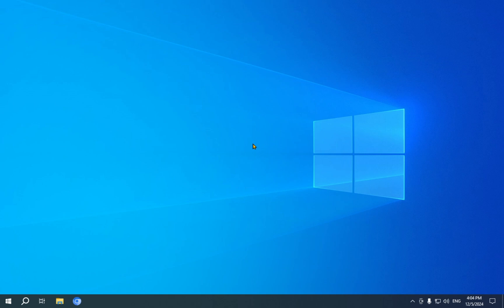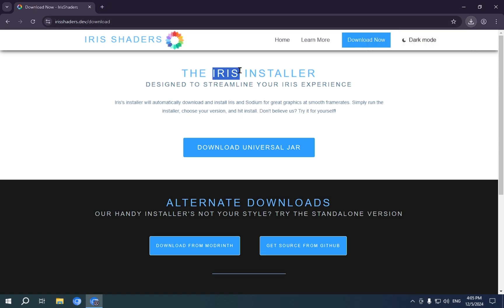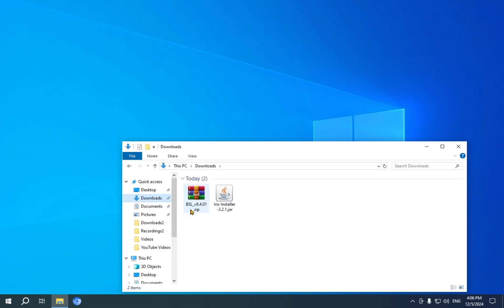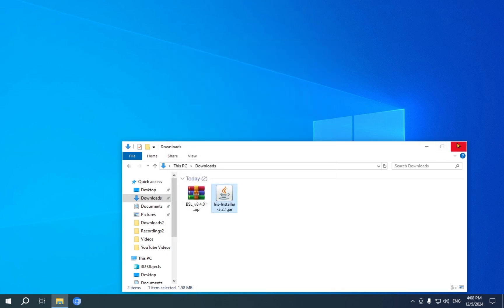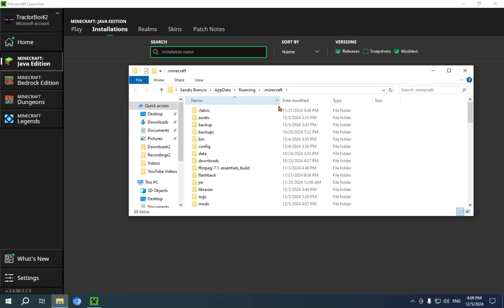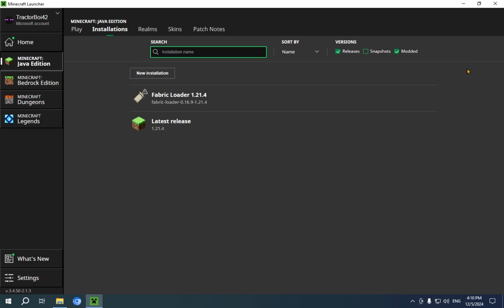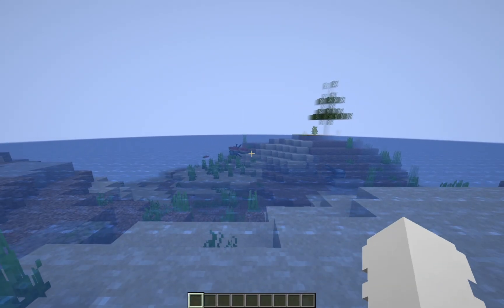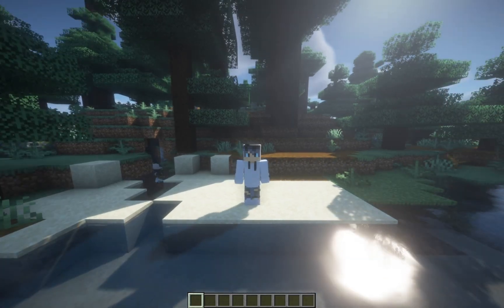How To Download And Install Shaders For Minecraft Java 1.21.4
[ Information ]
In this video you will learn how to download and install shaders for Minecraft Java 1.21.4 using Iris for Minecraft, shaders help make the gameplay more pleasant, you might have to change some of the shader’s settings due to the extra graphical resources needed to run shaders. The Iris installer is Java based meaning that you might need to download Java (JDK) for windows to run the installer.

[ Minecraft Shaders 1.21.4 Categories ]
How To Download Shaders In Minecraft 1.21.4
How To Install Shaders In Minecraft 1.21.4
How To Get Shaders In Minecraft 1.21.4
How To Download Sodium With Shaders
Download Minecraft Shaders 1.21.4
Install Minecraft Shaders 1.21.4
Minecraft Shaders 1.21.4
Iris Minecraft Download
Iris Minecraft Install
Minecraft Shaders
OptiFine Shaders
Shaders 1.21.4
Iris Minecraft
Iris Shaders
Shaders

- Finnvian